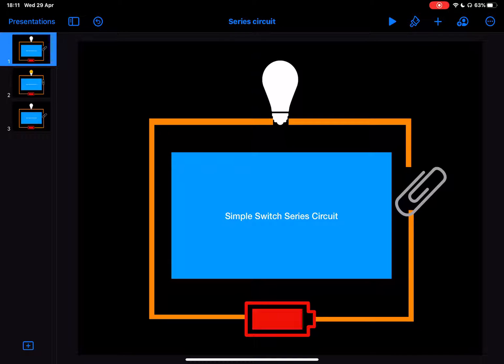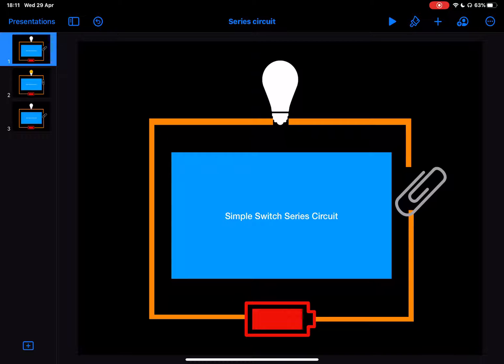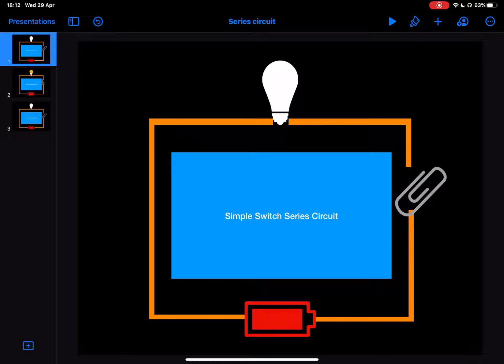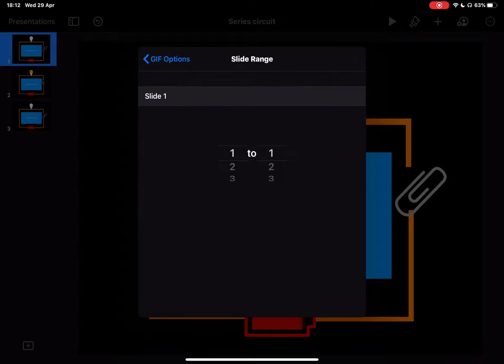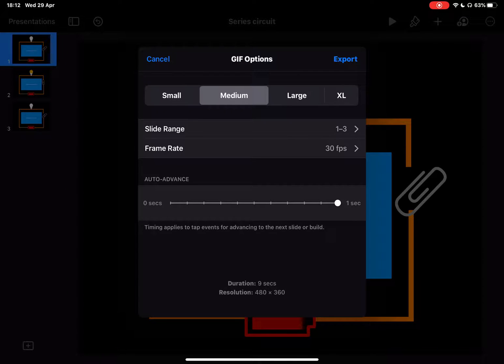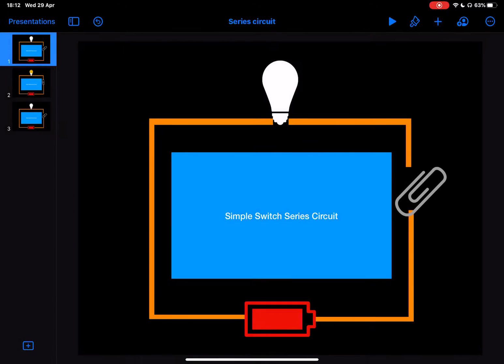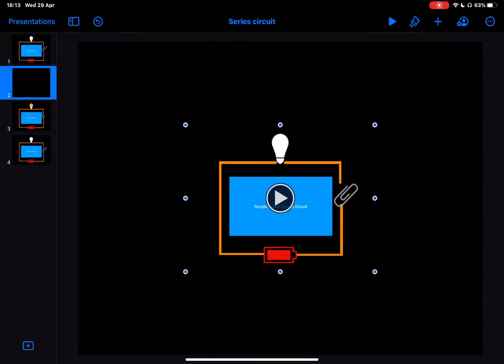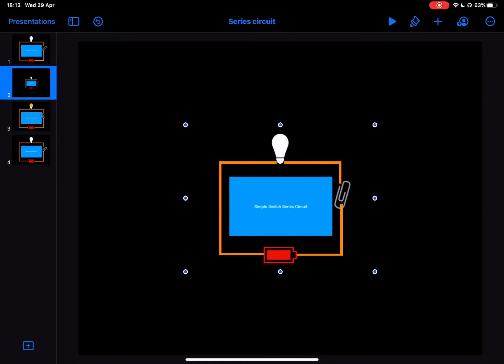Keynote tips: Creating Gifs in Keynote to help model teaching (iPad tutorial 2020)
This quick tip builds on the animation tip and looks at how you can export as a Gif to help learners see the process of what you are modelling